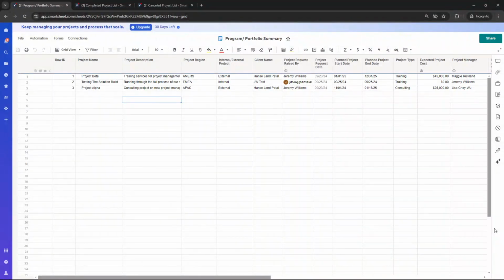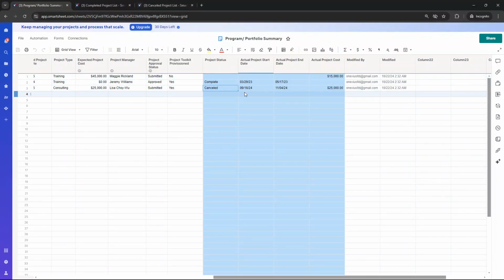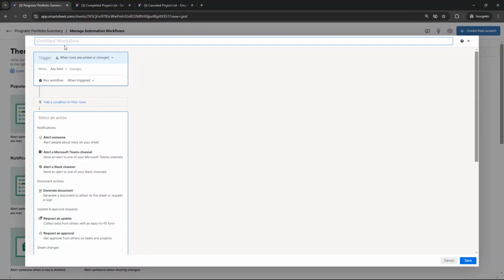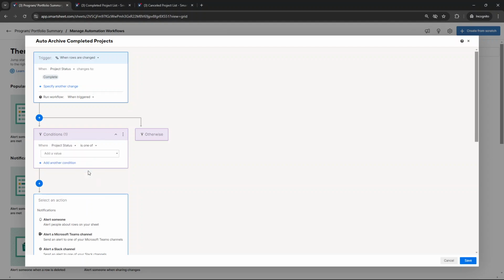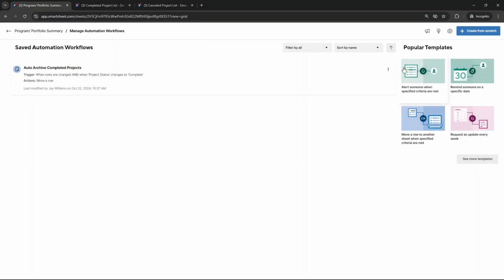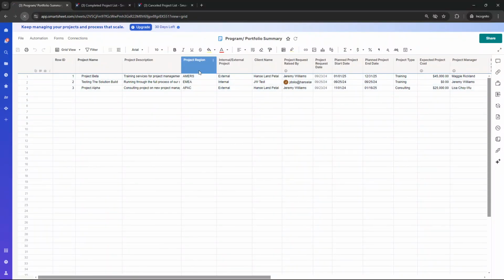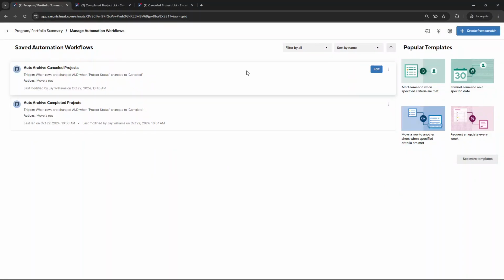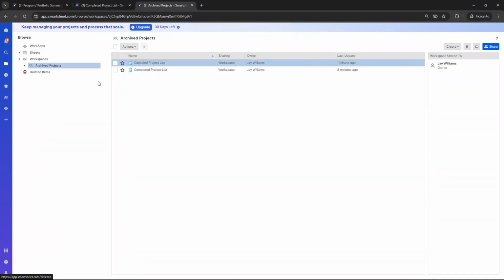How To Auto Archive In Smartsheet...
In this video, I walk you through how to auto-archive in Smartsheet and some tips and tricks along the way...